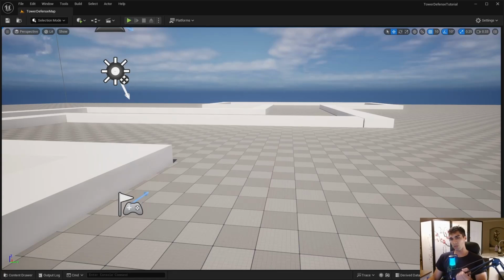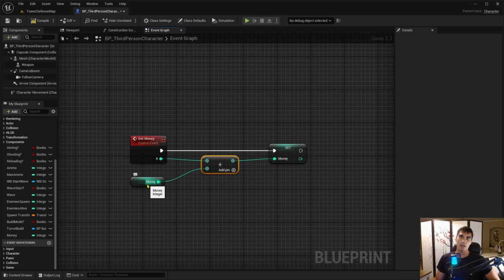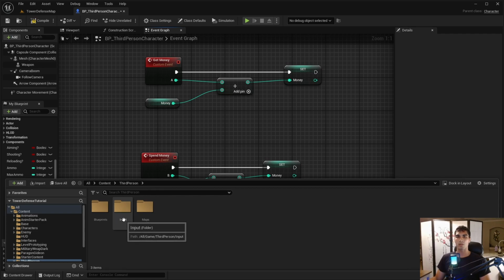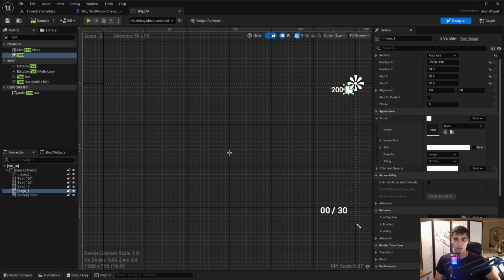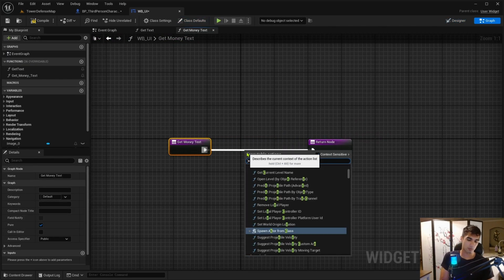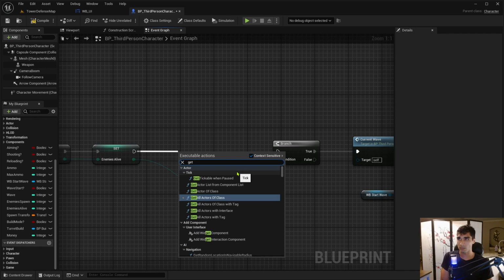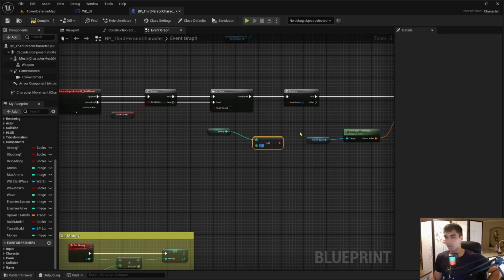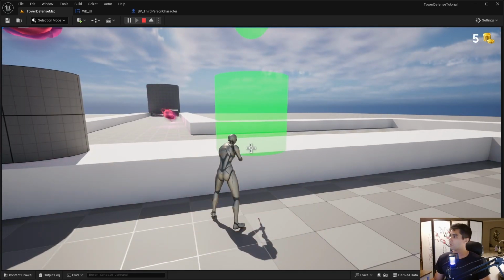UE5 3rd Person Tower Defense Part 9: Currency System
This tutorial will cover creating a currency system for the 3rd Person Tower Defense Tutorial using Unreal Engine 5. In this tutorial, we will:
-Create a system for earning money and spending money
-Set up the UI for the currency